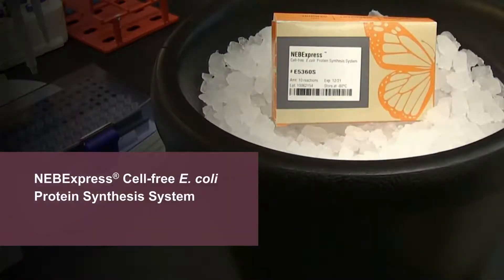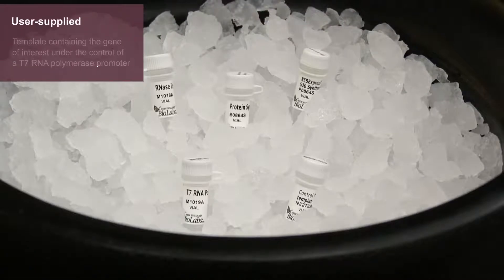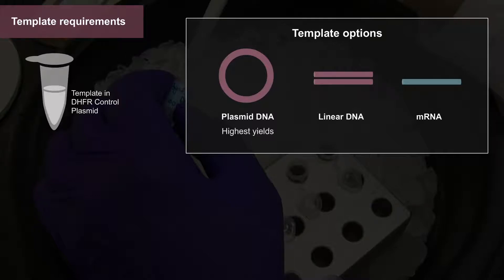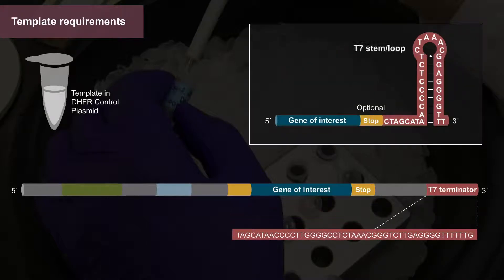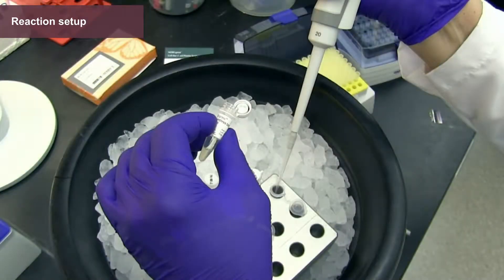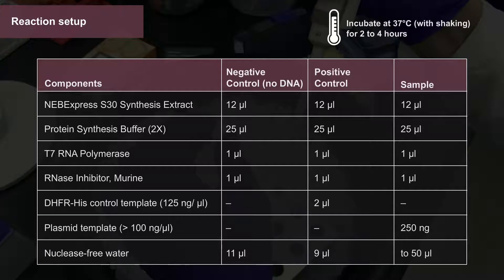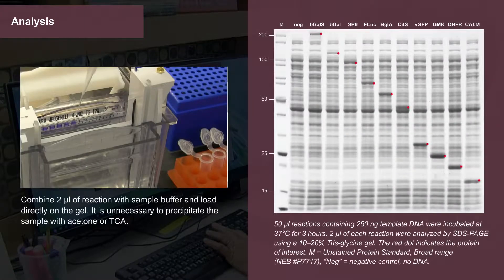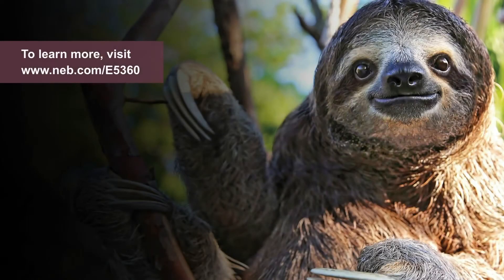Introduction to the NEBExpress® Cell-free Protein Synthesis System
Watch this tutorial explaining the streamlined workflow for our new NEBExpress® Cell-free Protein Synthesis System to learn how you can easily synthesize your protein in as little as 2 to 4 hours.